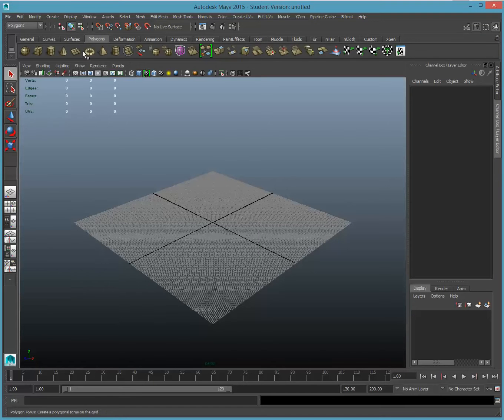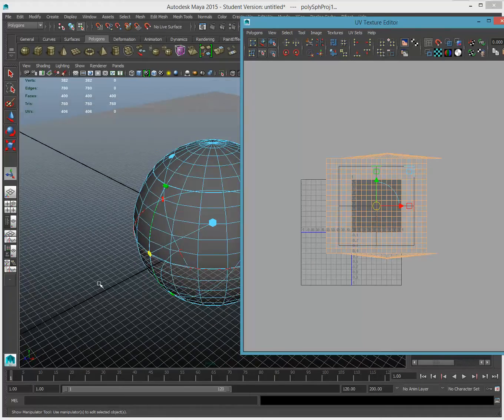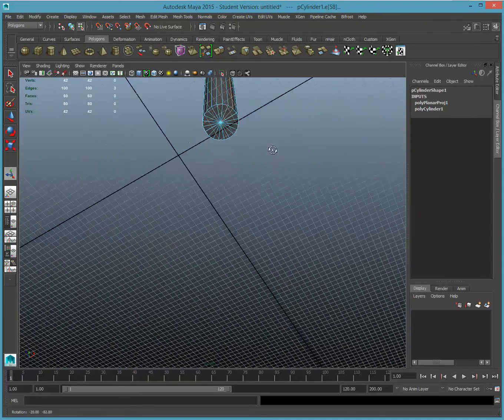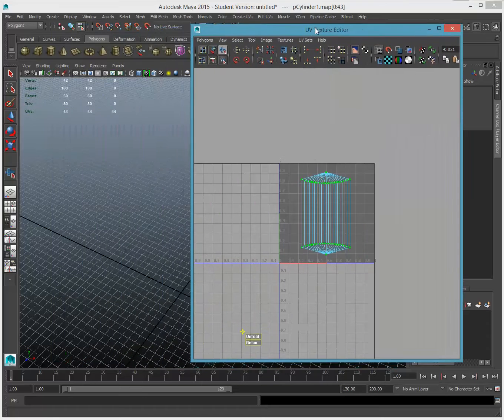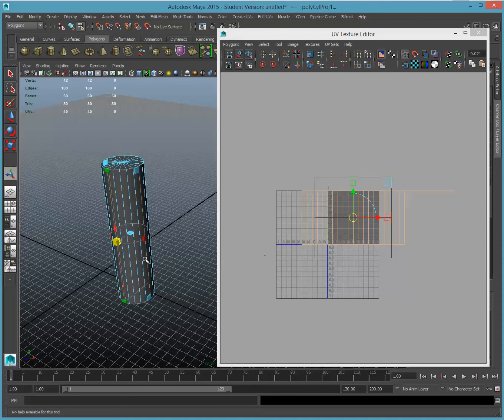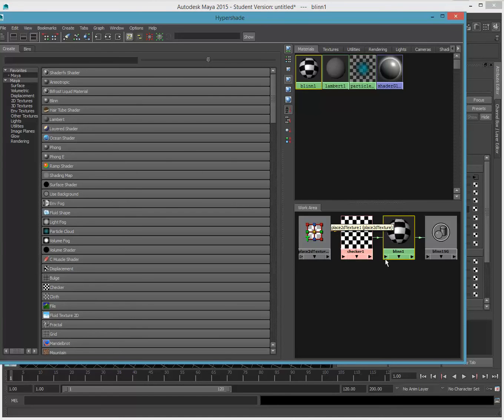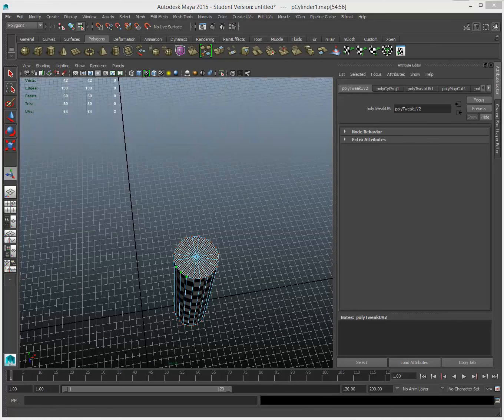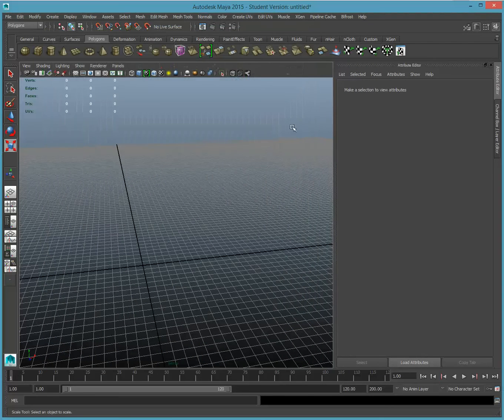week5 unwrapping advice